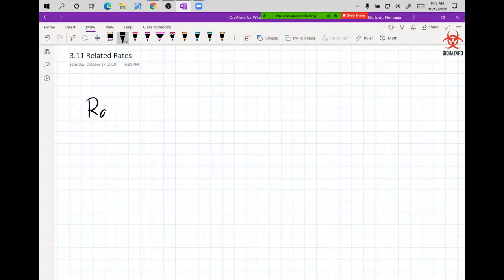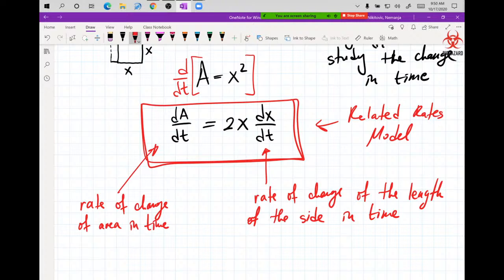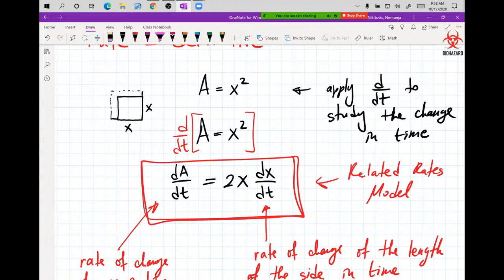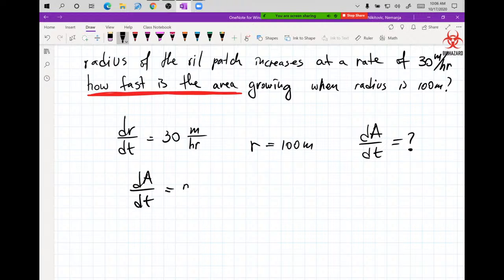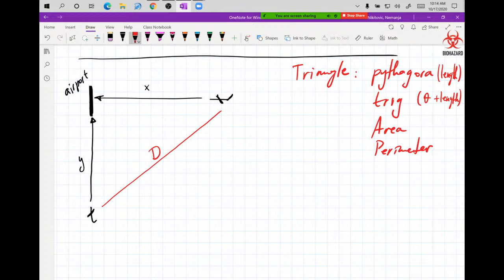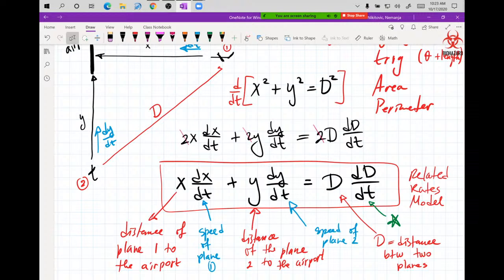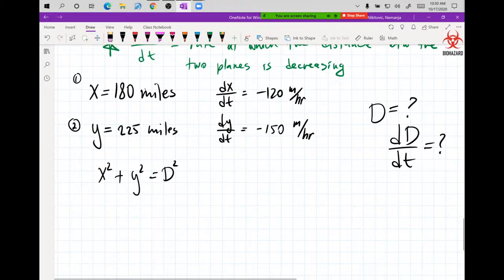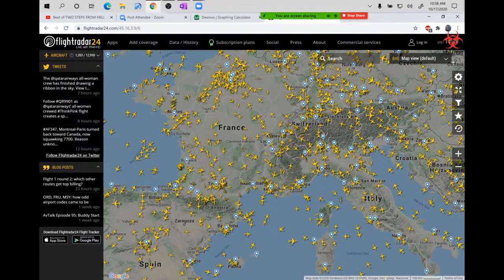Nemanja Nikitovic Live Stream Calculus1s 3.11 Related Rates